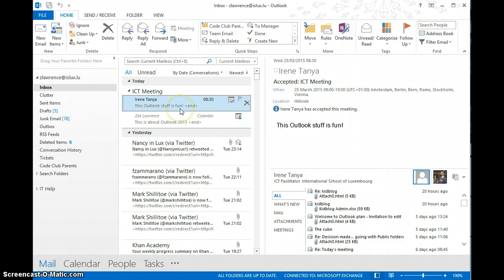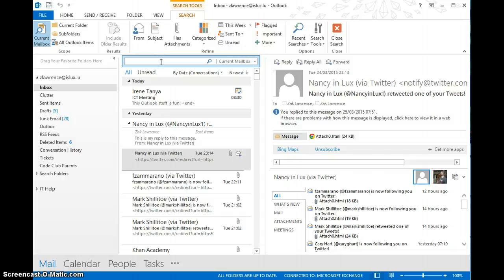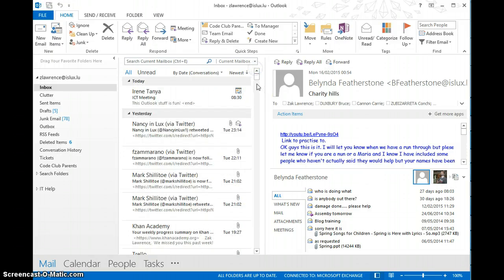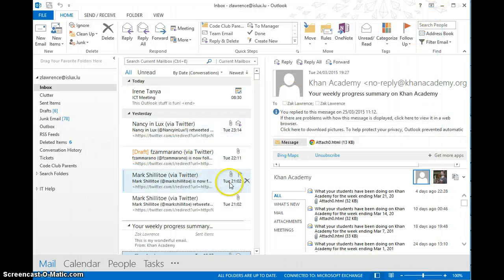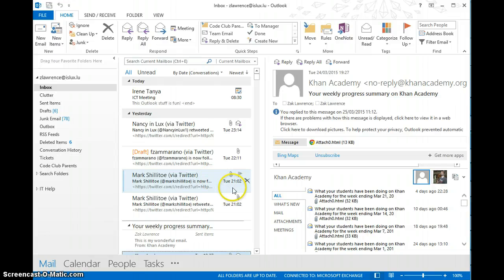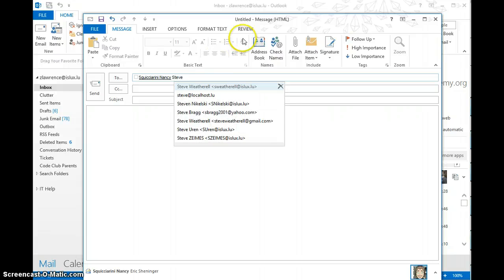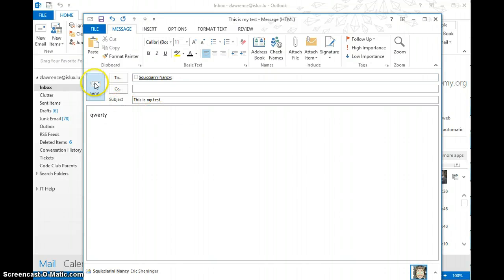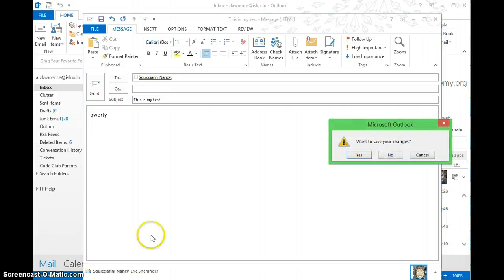Read, reply and create email